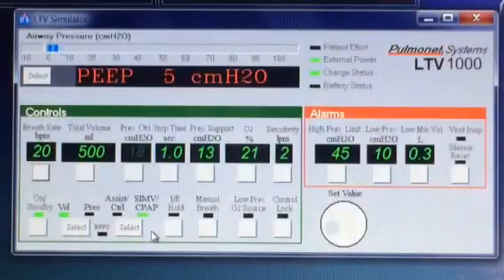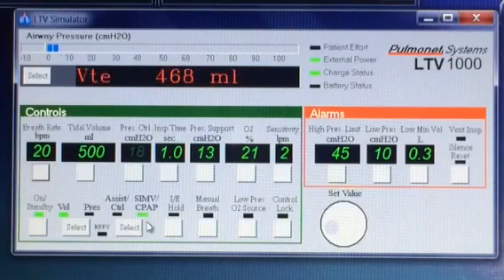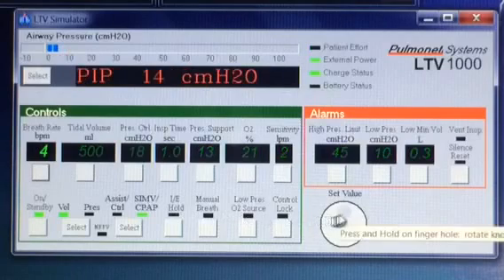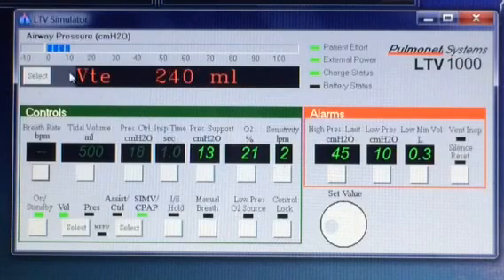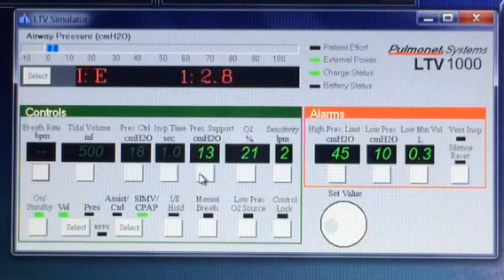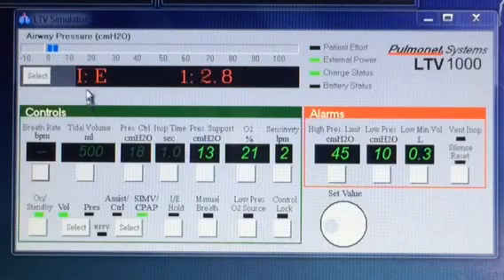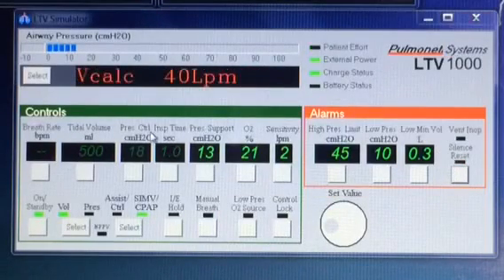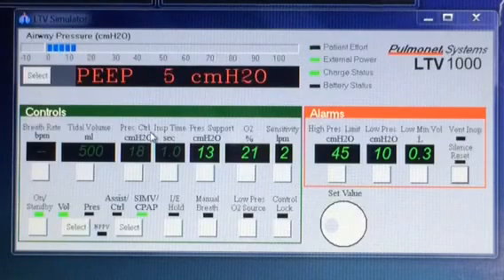CPAP VENTILATOR MODE EXPLAINED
What is CPAP? What does it do? How does it work? What is PEEP & Pressure Support? Explained by SuperWes.
(Continuous Positive Airway Pressure) mode of ventilation . I am using an LTV ventilator simulator to demonstrate CPAP, although this should apply to most, if not all, ventilators.